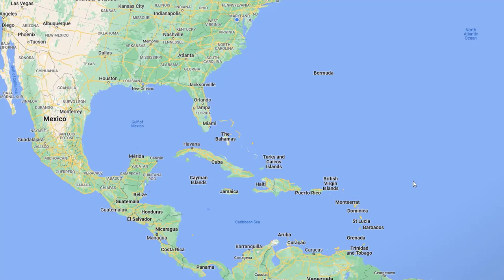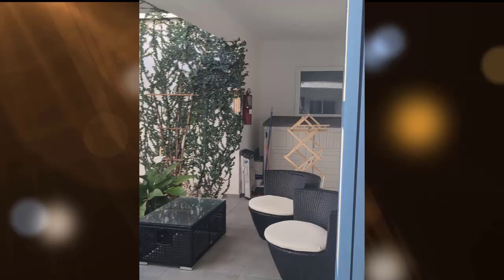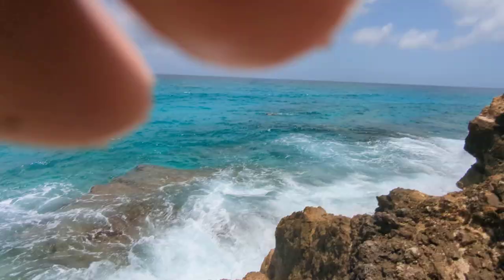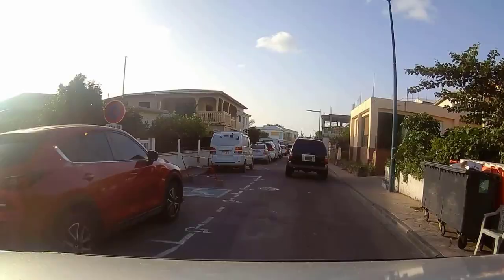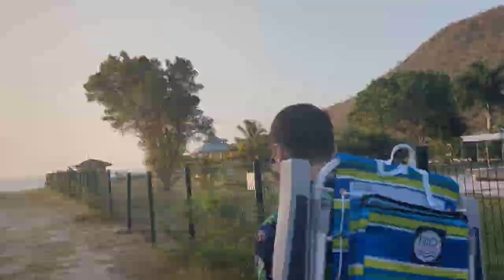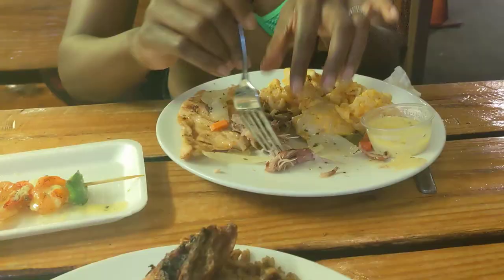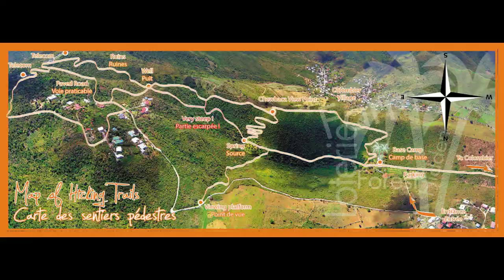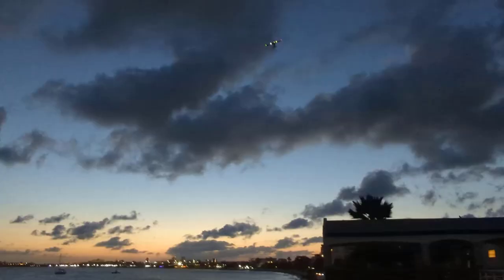Honeymoon Trip to St Martin, 2023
Our Honeymoon trip, to St Martin

0:00 Intro to St Martin
0:20 Landing in Maho
1:04 Checking into AirBnB in Simpson Bay
2:07 Cole Bay Hill/Bell's Lookout
2:28 Maho Plaza
2:52 Mullet Bay & Cupecoy Beach
3:56 Simpson Bay
4:34 Driving in St Martin
6:05 Grand Case
6:25 Anse Marcel
8:15 LoLo BBQ
8:33 Baie Rouge Beach
8:56 Philipsburg
9:32 Loterie Farm
10:41 Fort Louis
11:15 Final